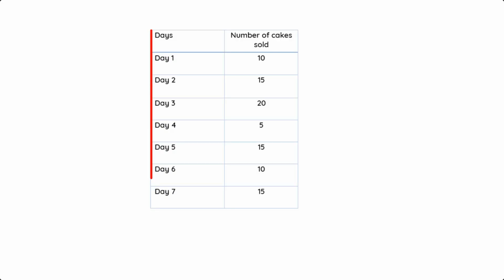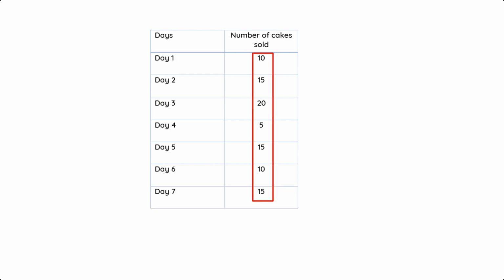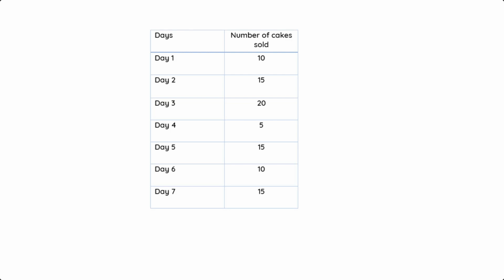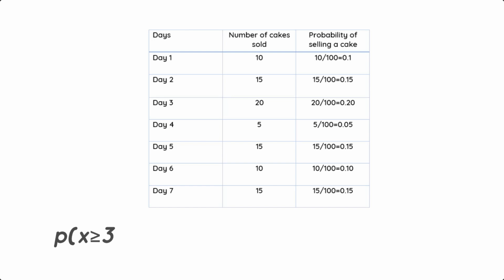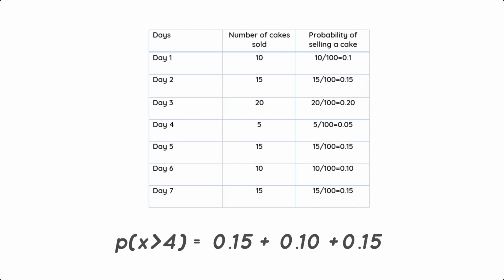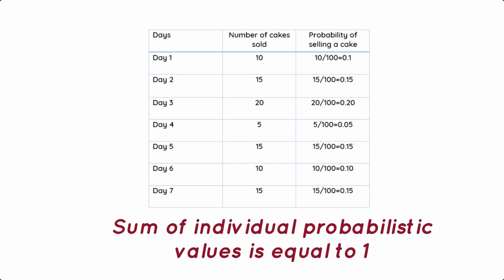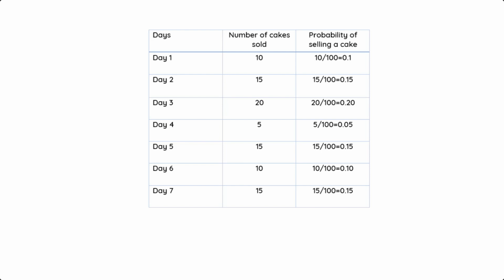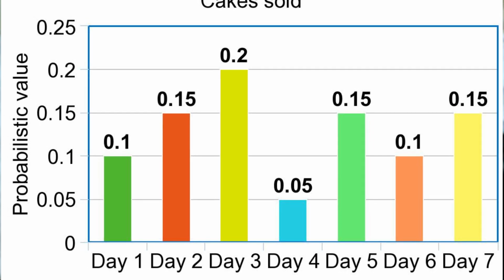DISCREET PROBABILITY DISTRIBUTION : CUMMULATIVE PROBABILITY AND COMPLIMENT RULE.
Hello everyone and welcome to another video. In this video i will be talking about how the probabilistic values of each random variables interact with each other.
We will also be talking about the idea of summing probabilistic values AKA cumulative probabilities and also the idea of the compliment rule.

TIME STAMP
INTRODUCTION - 00:00
DISCREET PROBABILITY DISTRIBUTION - 00:55
CUMMULATIVE PROBABILITY - 03:40
COMPLIMENT RULE - 05:03

If you learnt something and enjoyed this video, i would really appreciate a like a subscription to this channel.